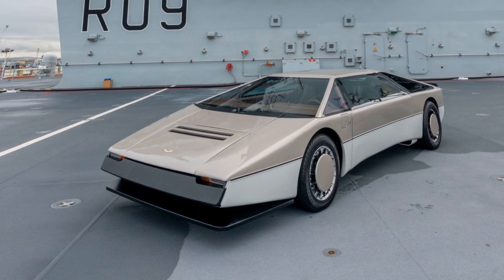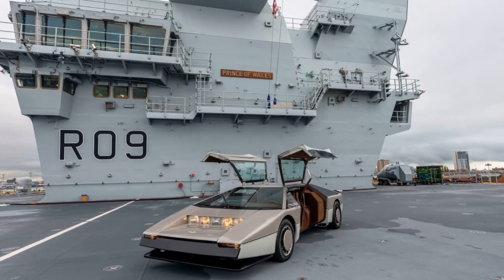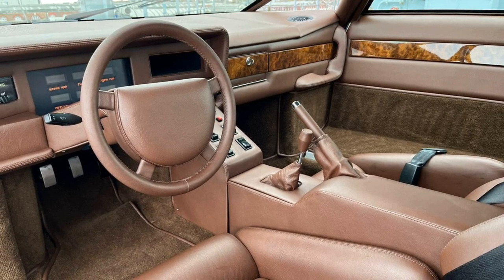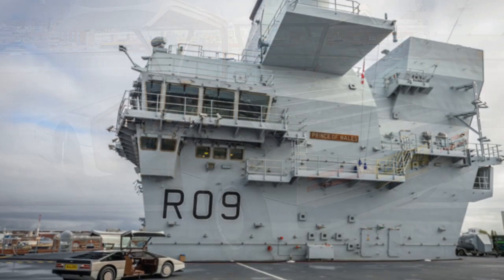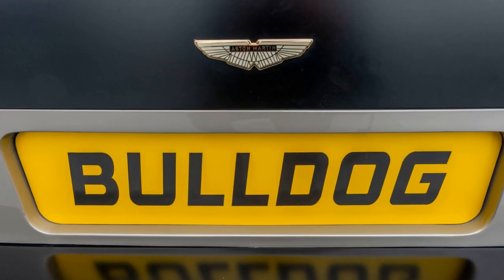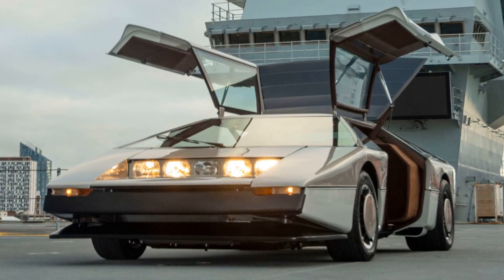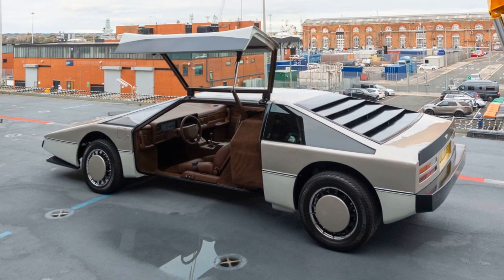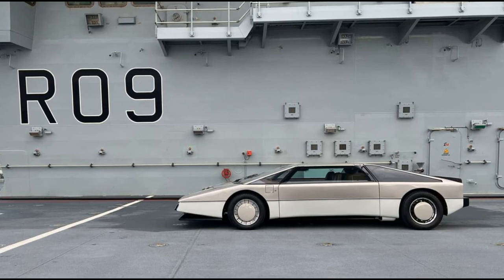The 200mph, one-off Aston Martin Bulldog has been fully restored